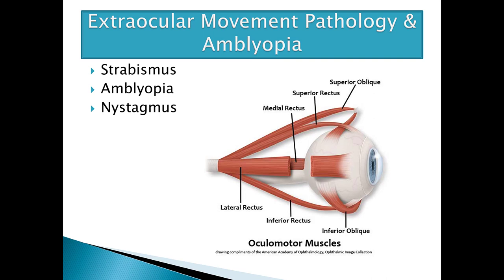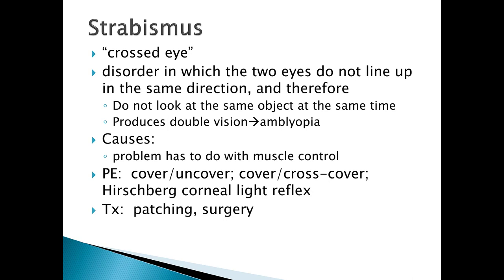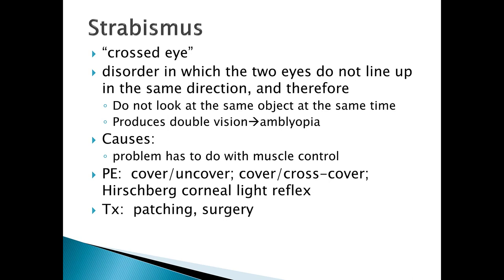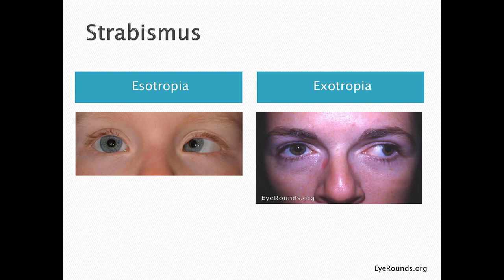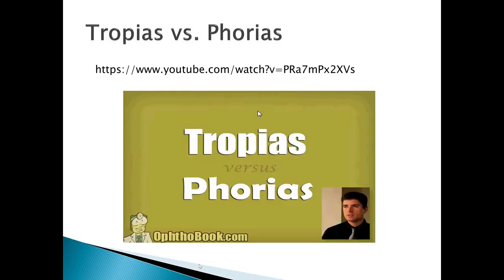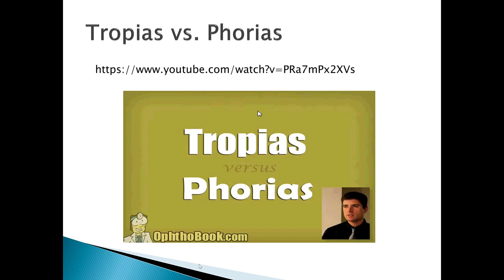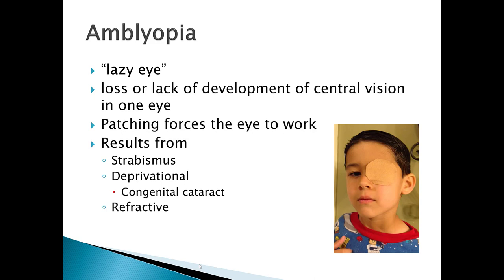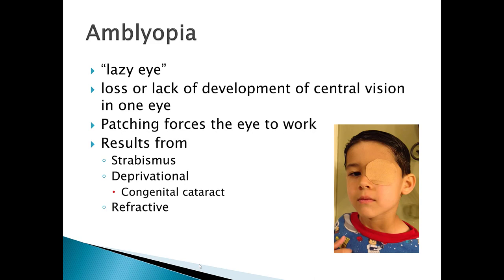Ophthalmology Lectures ~ EOM Pathology & Amblyopia (Part 8)